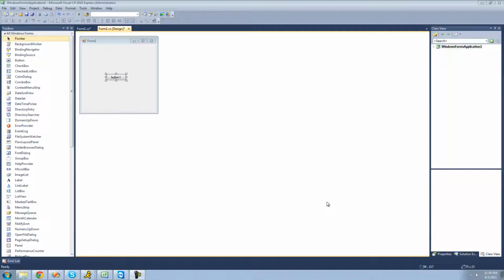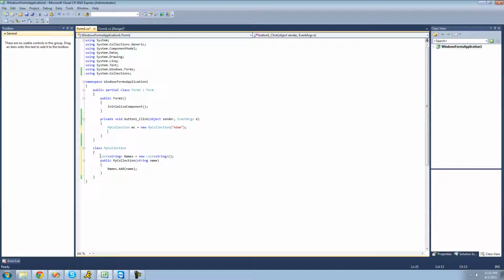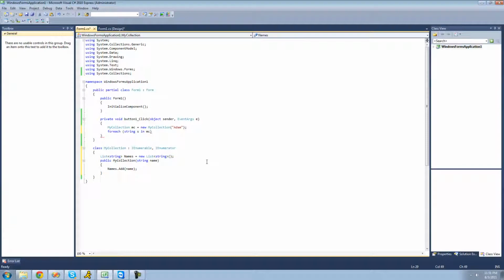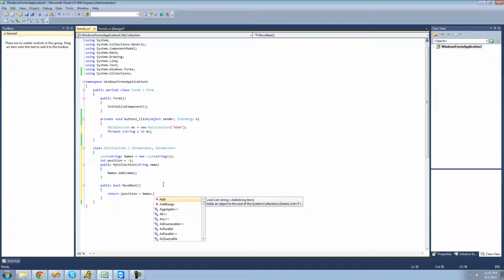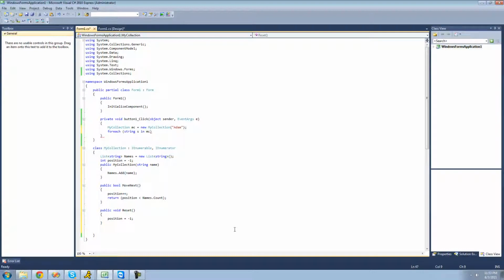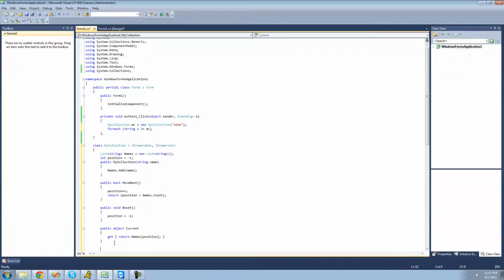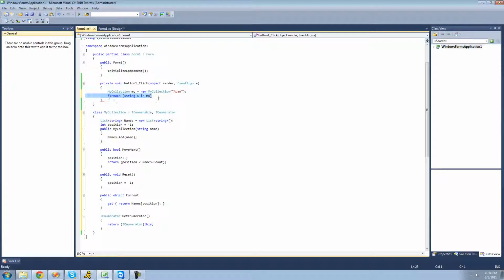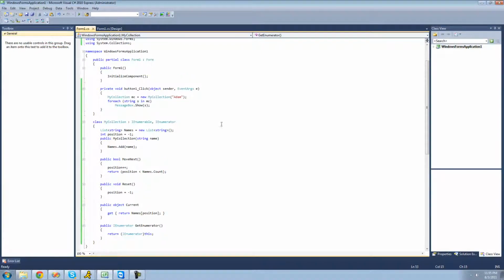168 Make a Class for a Foreach Loop